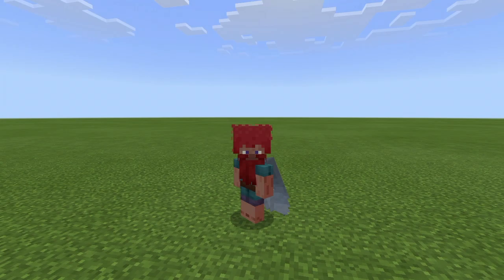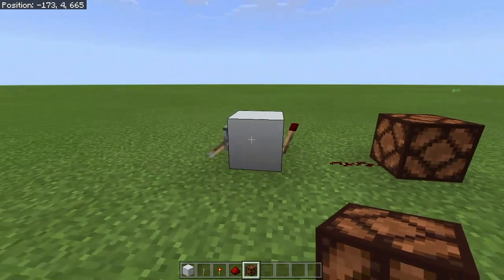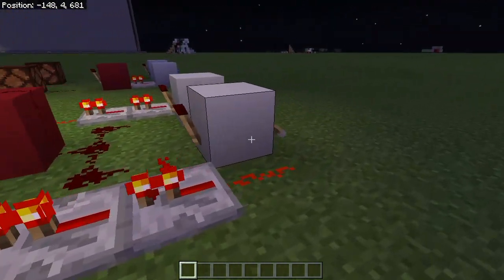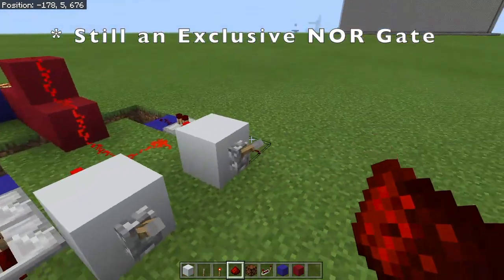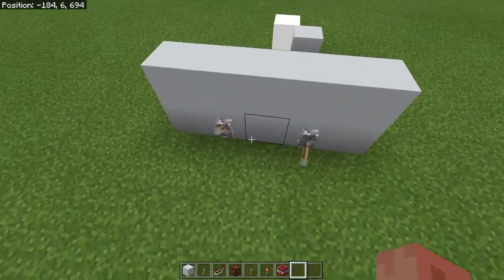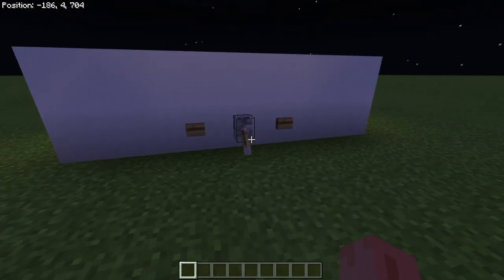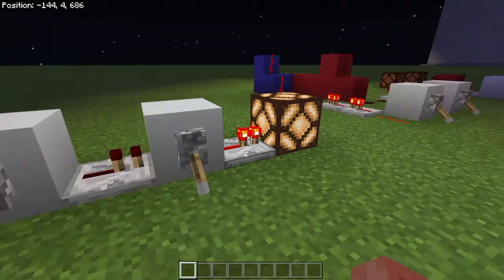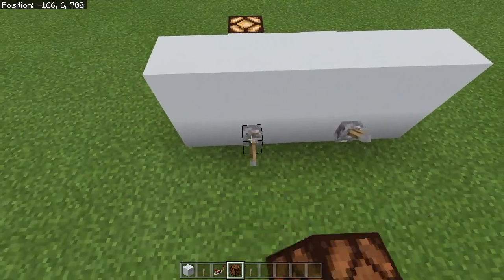Simple Logic Gates in Minecraft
Logic gates, you've got to love them, but how do you make them in Minecraft? The answer, simple! This video shows how to make the AND, OR, NOT, locking AND, and Exclusive NOR (sorry I called it an AND gate in the video by mistake).

I hope you all learn something from this video and enjoy it!